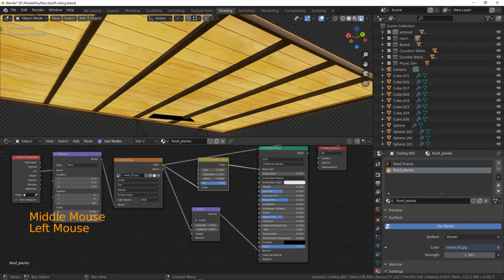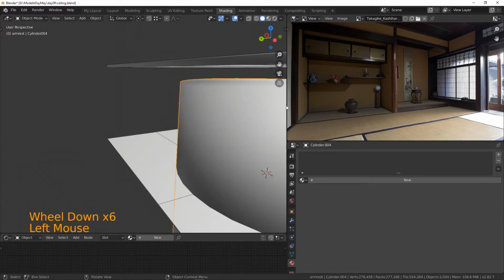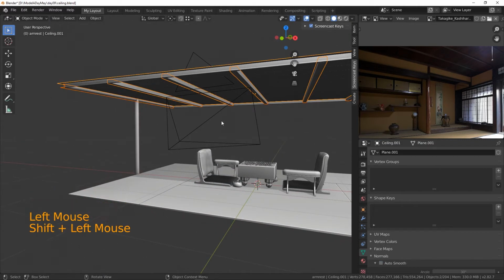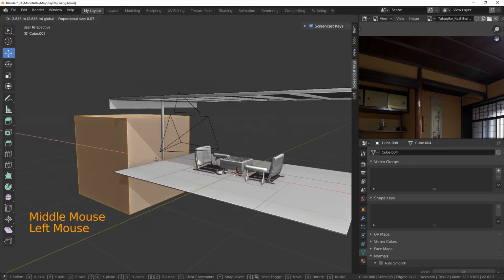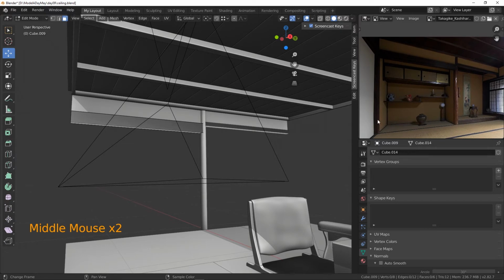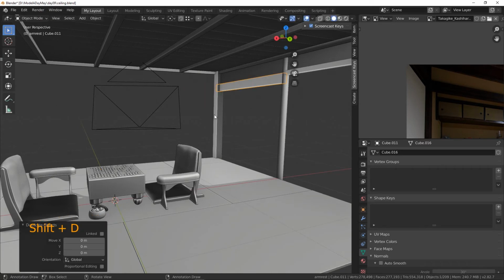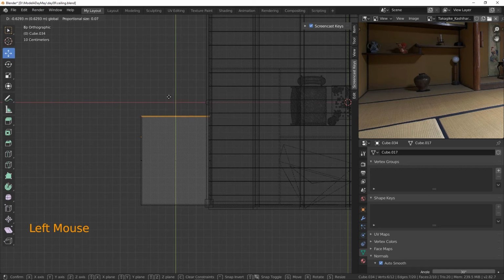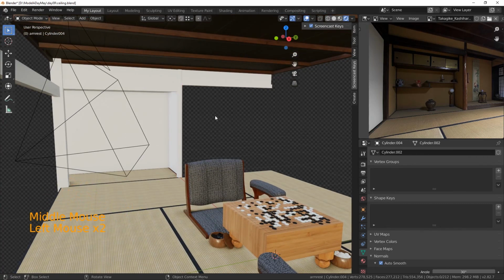A Model A Day in May: Days 12-16 Washitsu Scene pt1 in Blender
Take the "A Model A Day In May" challenge. Create a model every single day in May, start simple and work your way to more complex models as the month goes on. Build a library of models you can use in other scenes and explore some tools and techniques you may have never used before.